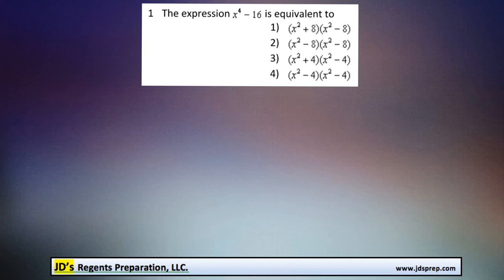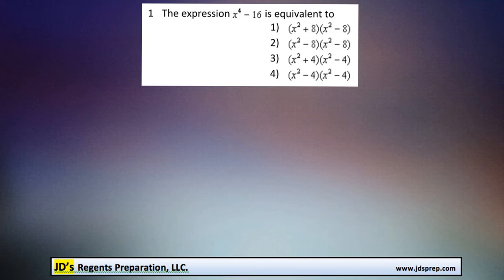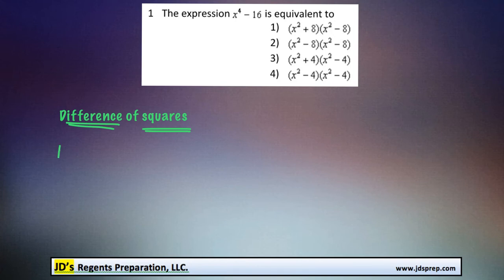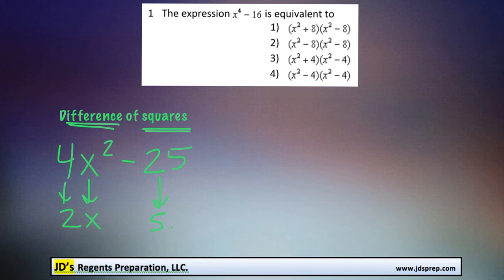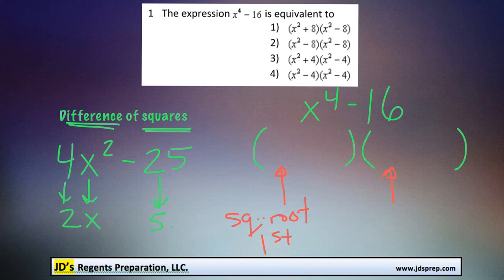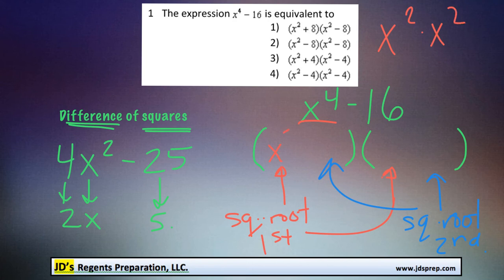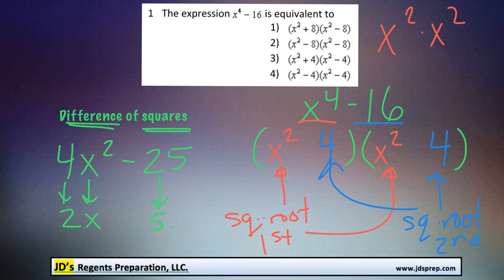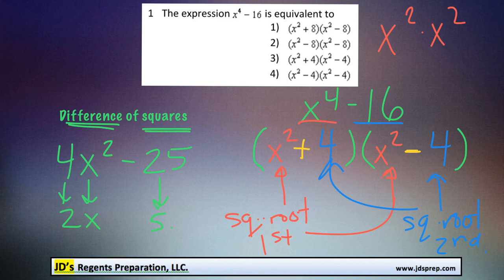Alg 06 2016 01